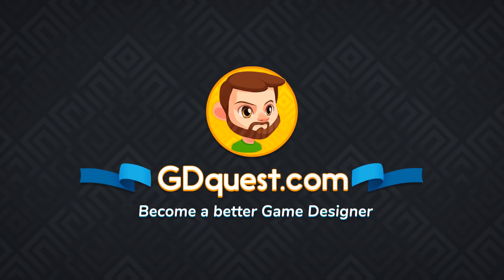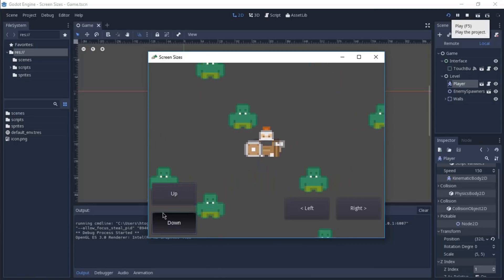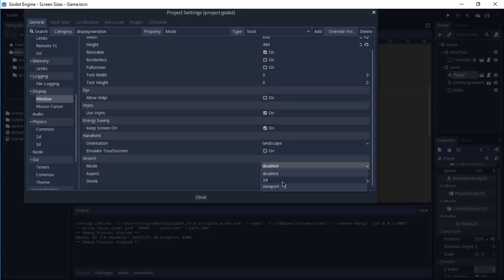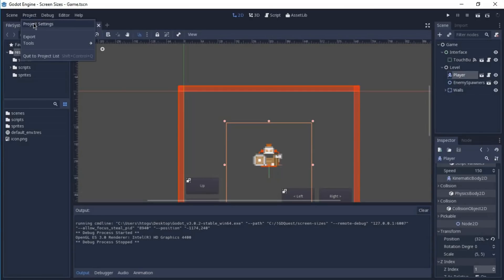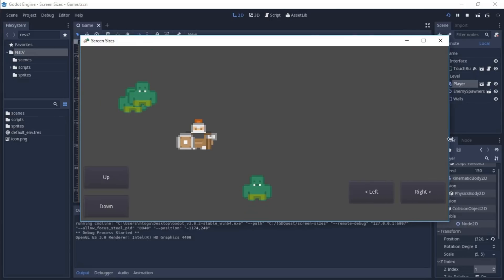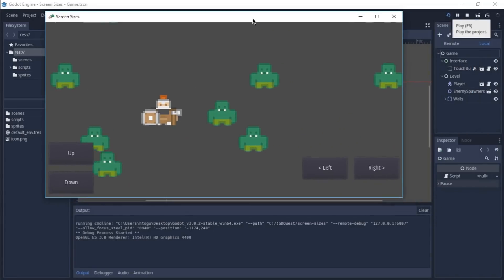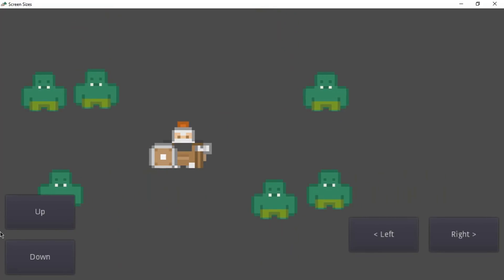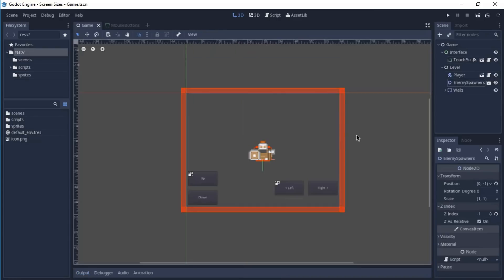Getting Started with Screen Sizes in Godot 3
Make your Godot 3 game adapt to different screen sizes with this tutorial! It's Guilherme's first video on the channel.